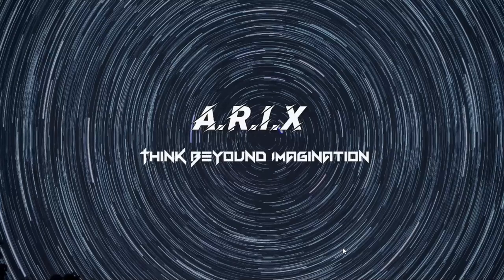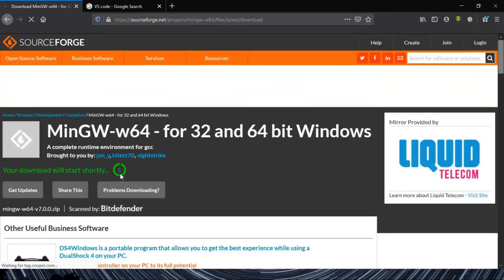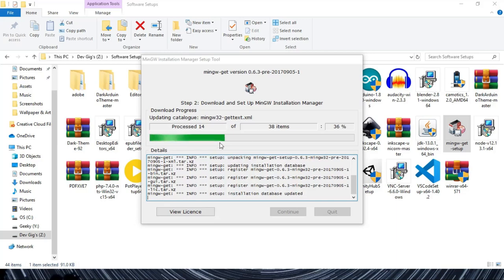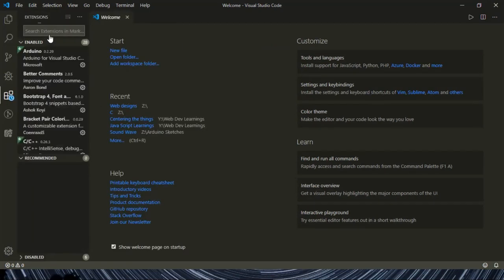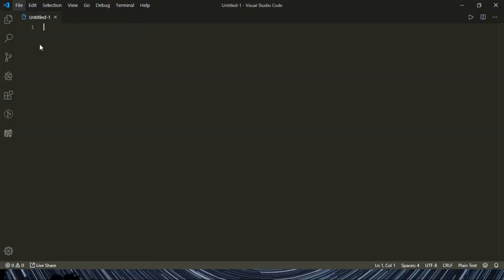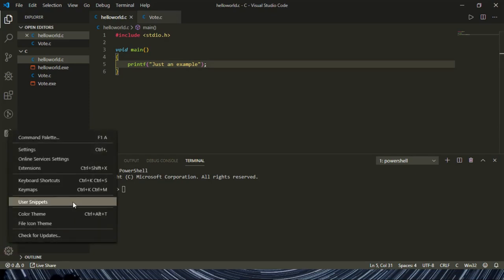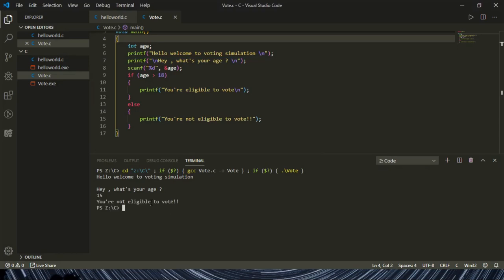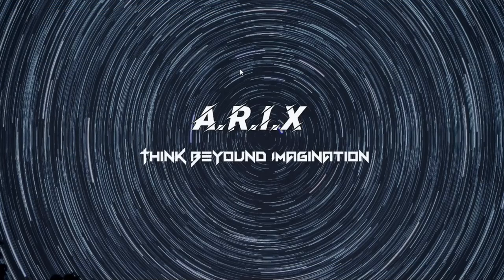Setting up C in VS code !!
Hello all , this is a simple and quickest way to setup C/C++ in vs code !!

Please do check out this links too..